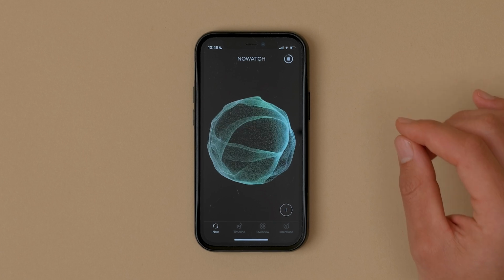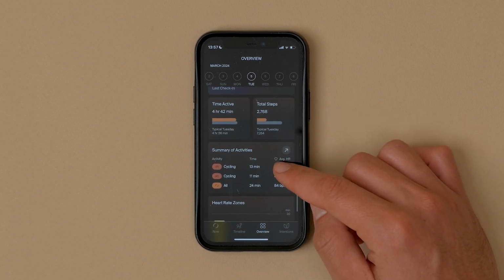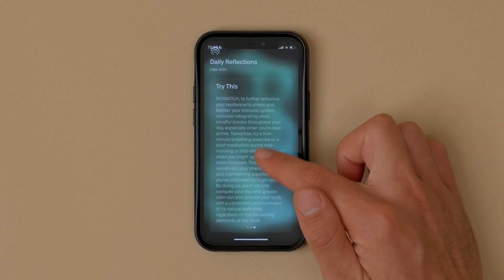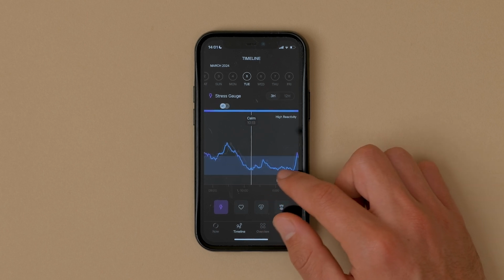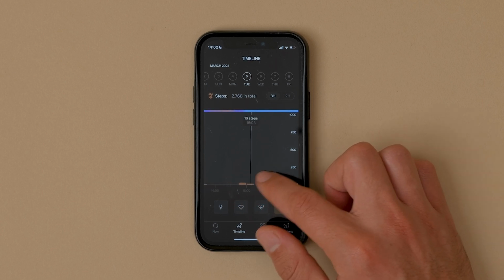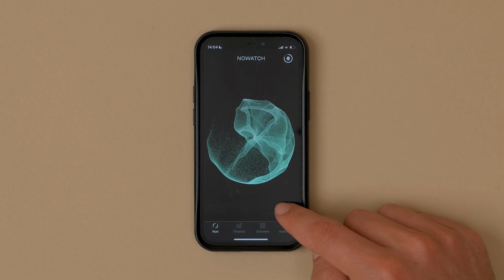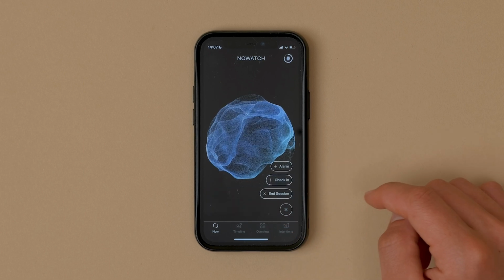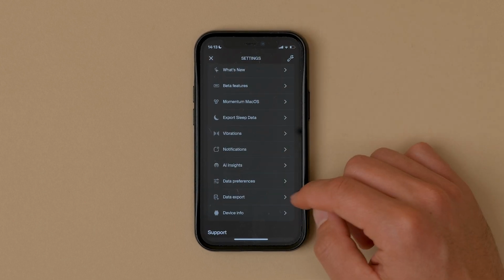NOWATCH App Walkthrough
NOWATCH is a premium smartwatch that helps you to feel better.